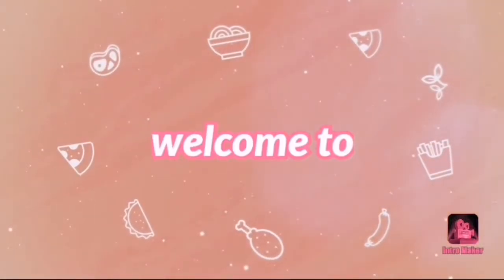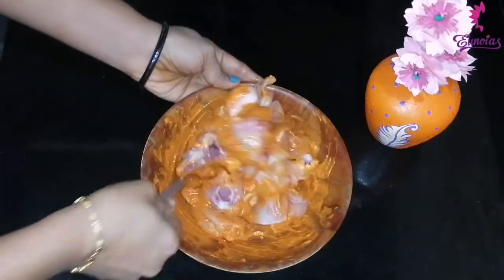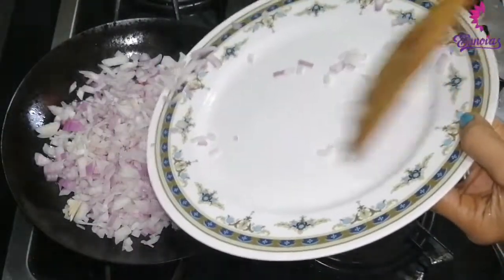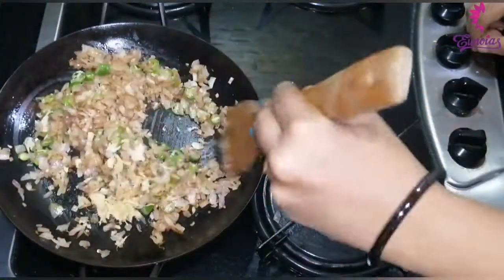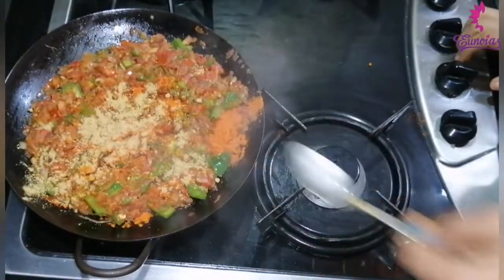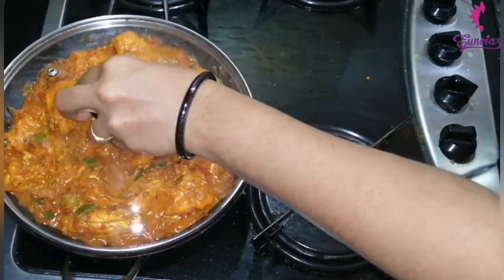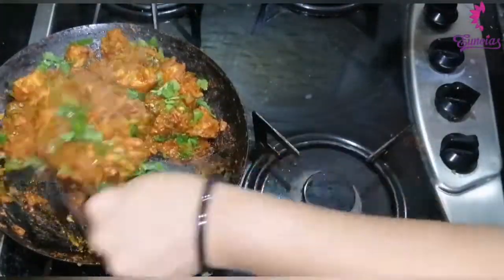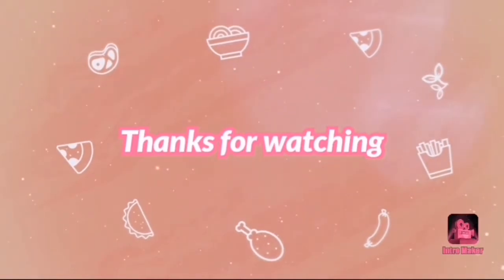എളുപ്പത്തിൽ ഒരു കടായി ചിക്കൻ || homemade chicken receipes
hello everyone..

hope u all r doing gud..

watch ma latest vedio n pls support ma channel...

hope u all like dis vedio..

if so pls hit 👍 button to make me happy...